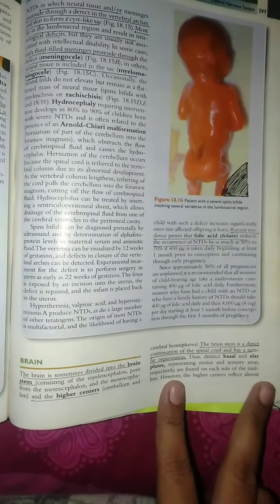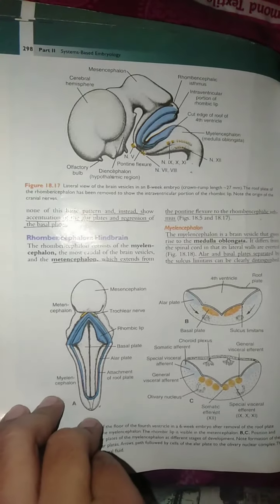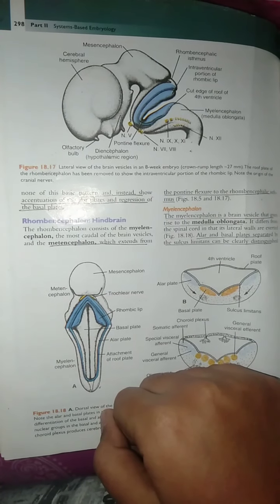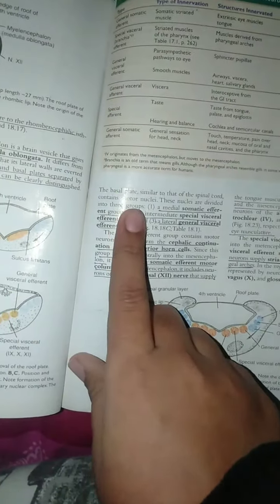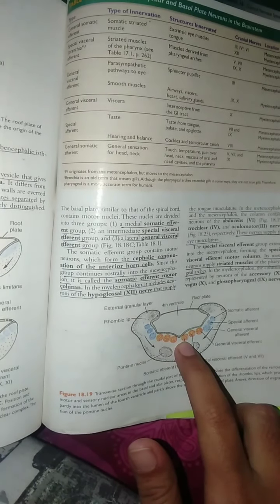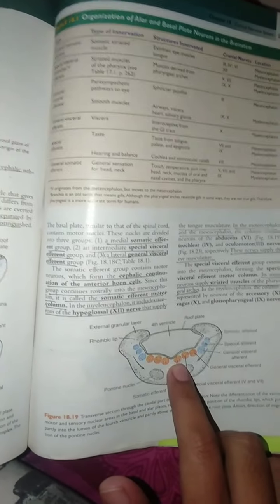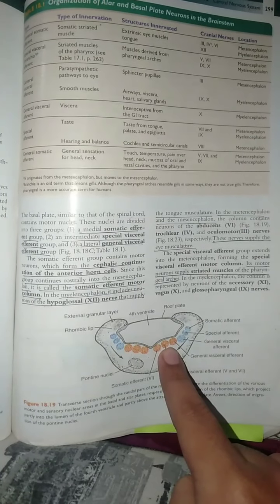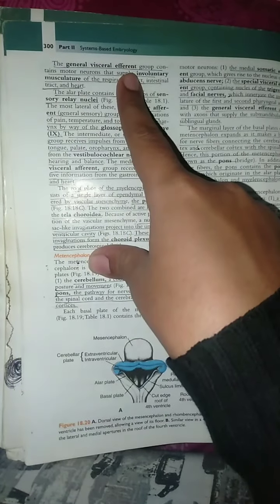Development of hindbrain/ Rhombencephalon part 1